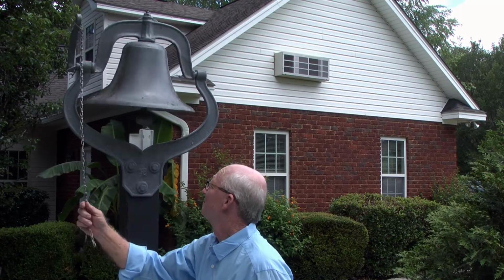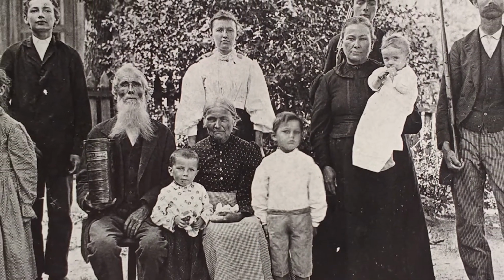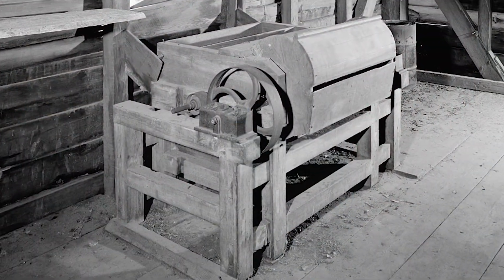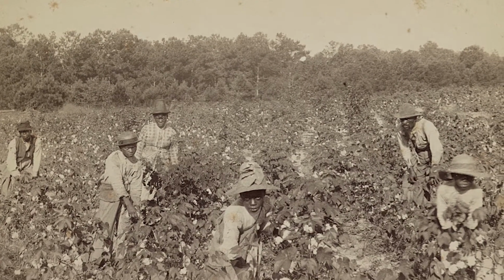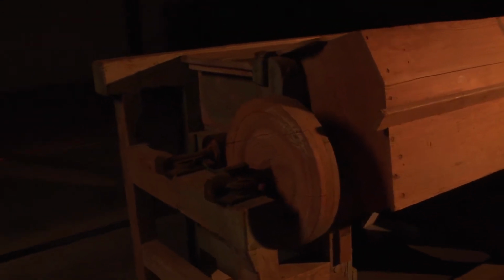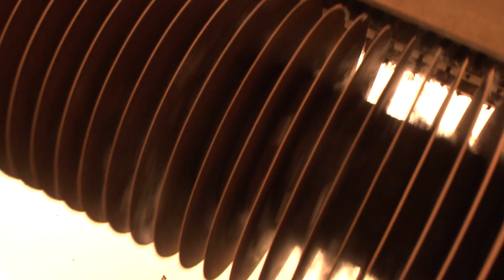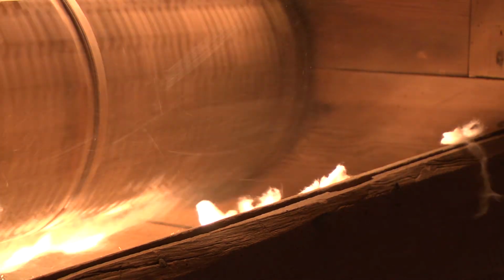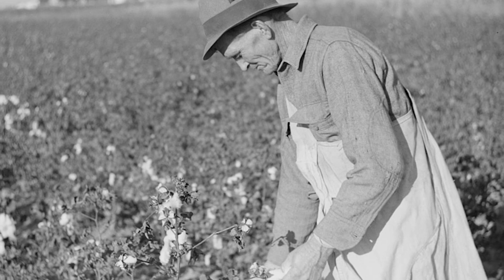The Brantley-Johnson Cotton Gin at Georgia Southern University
Visual History Summer Institute 2016